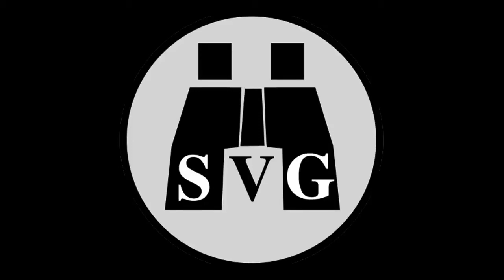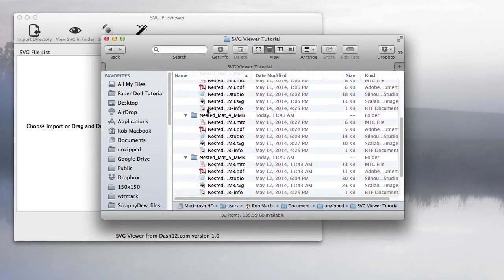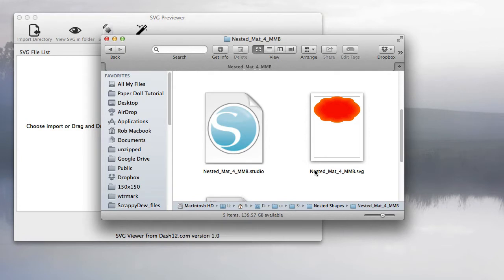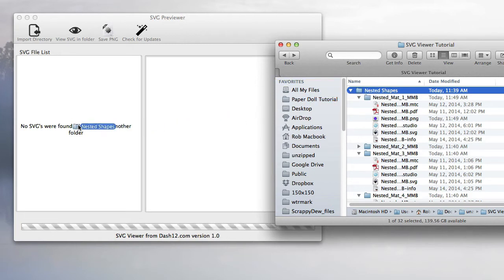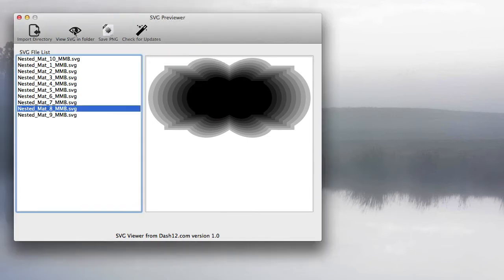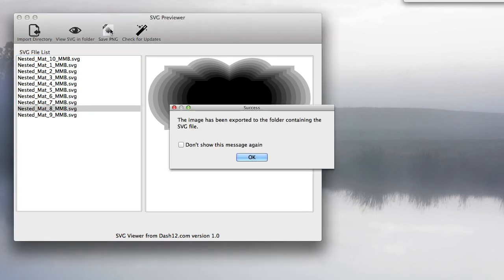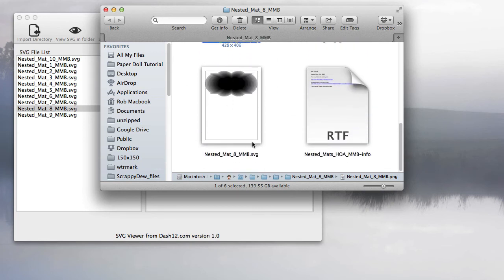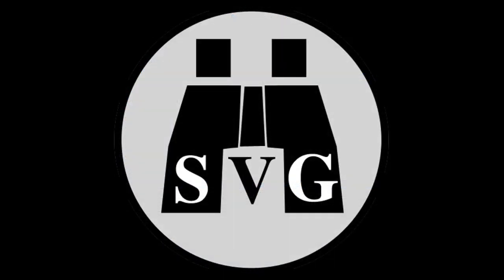SVG Viewer for Mac and Windows - Overview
for more information on this great program.